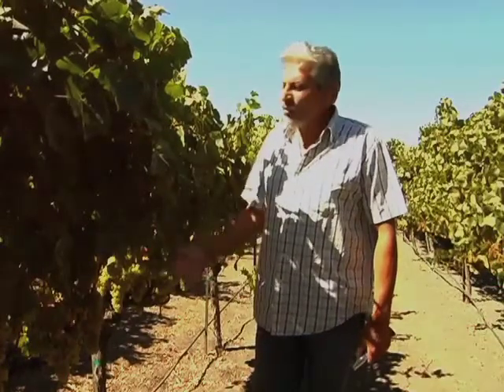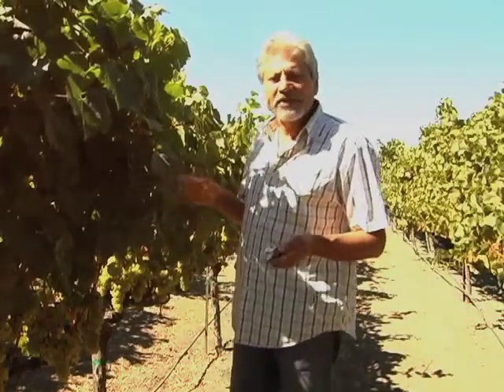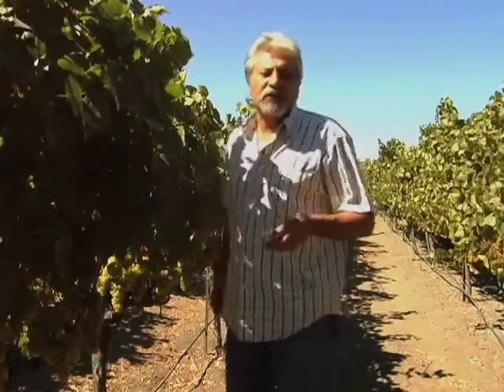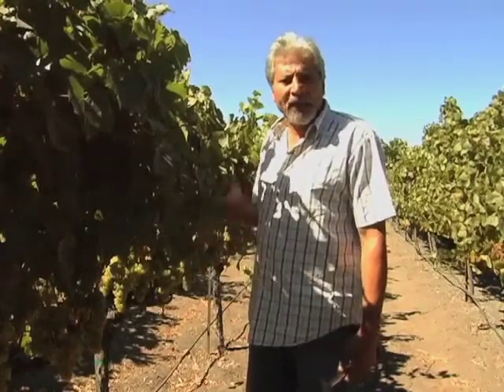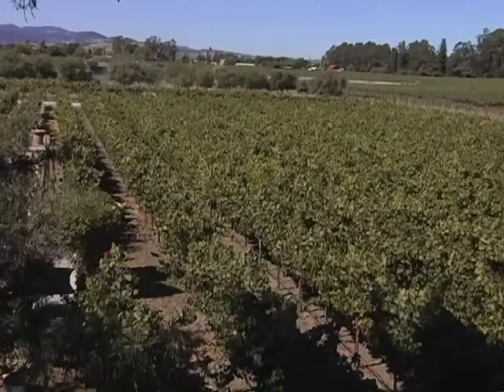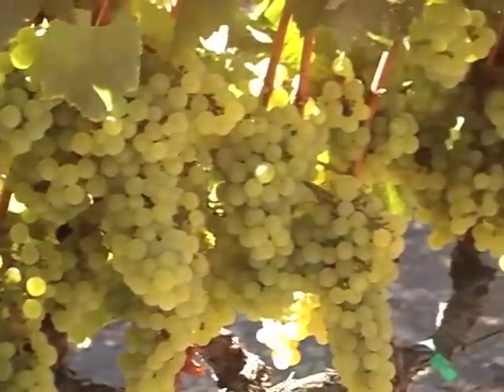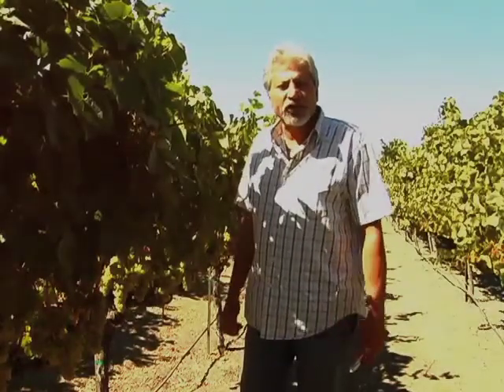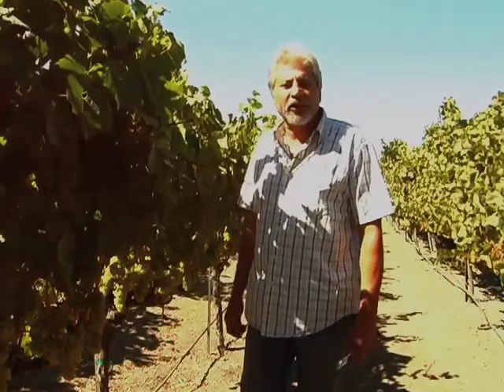Chardonnay Update with Winegrower Armando Ceja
With great anticipation, Armando Ceja, Winegrower at Ceja Vineyards, awaits the 2010 Chardonnay harvest in Carneros, Napa Valley.
Join him as he shares this year's progress, just a few weeks before harvest.